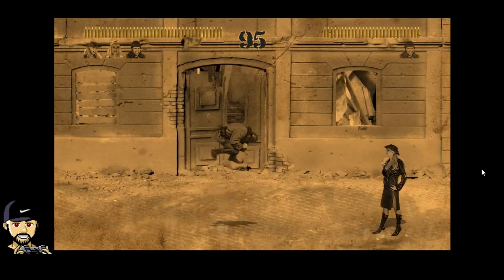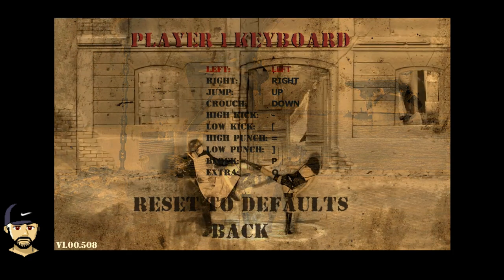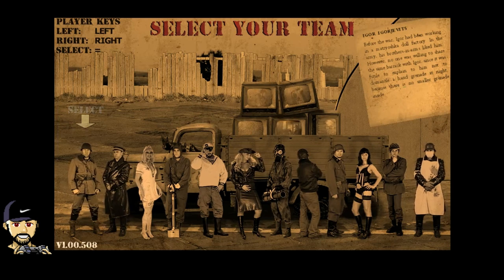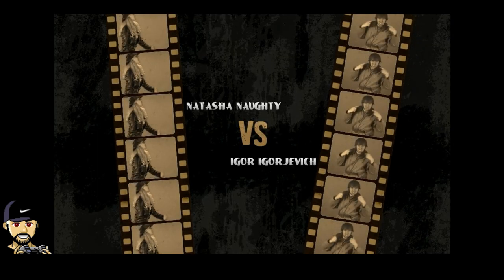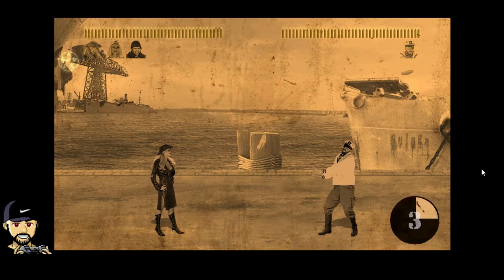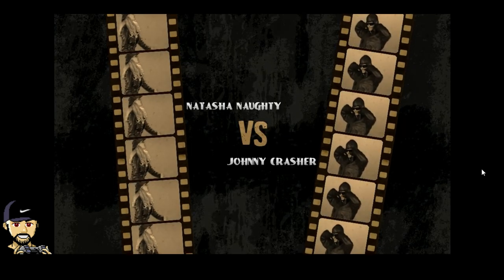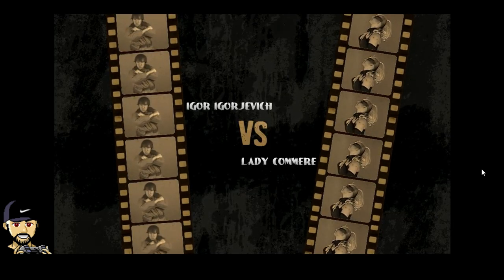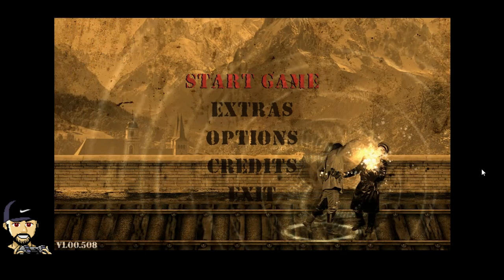Veteran Combat 4/10 Fighting Game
Veteran Combat is a 2D side-scrolling (arcade) fighting game for PC.
RELEASE DATE:
Feb 16, 2015
DEVELOPER:
CyberphobX
PUBLISHER:
CyberphobX